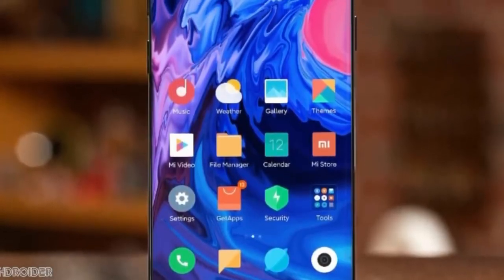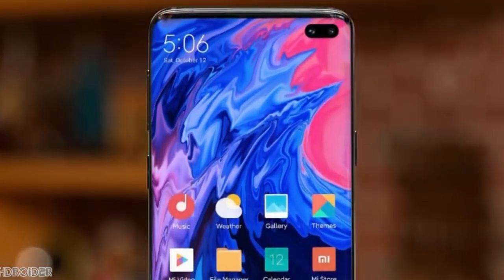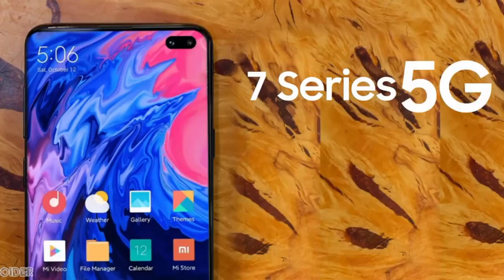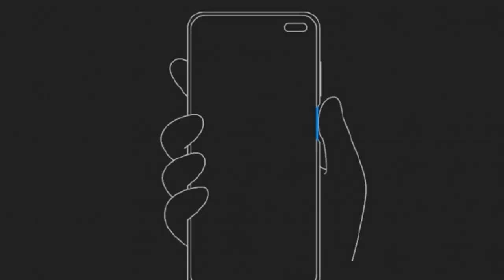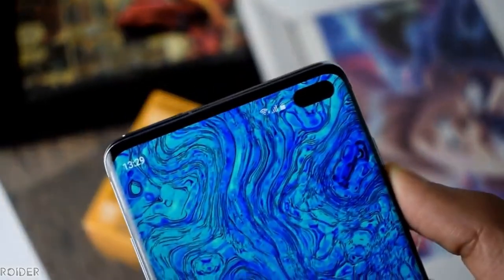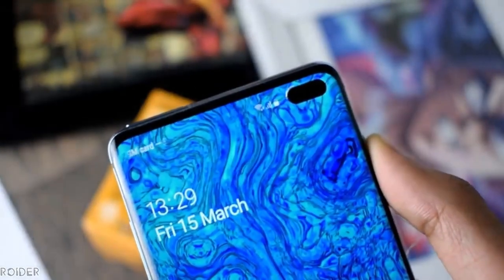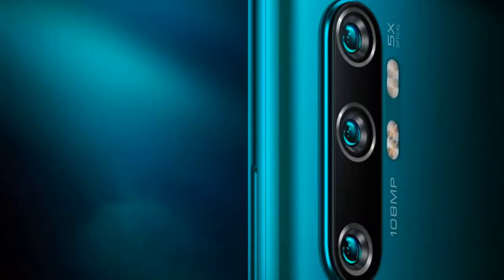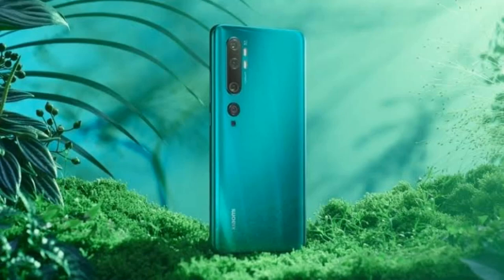REDMI K30 & REDMI K30 PRO Mi Note 10 | review and specs | XIAOMI 5G SMARTPHONE😱😱 SG Guys Malayalam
Redmi K30 series is set to officially launch on December 10, Redmi General Manager Lu Weibing announced through a post published on Weibo. The new series is expected to include the Redmi K30 and Redmi K30 Pro. Xiaomi brand Redmi brought the Redmi K20 and Redmi K20 Pro as its first Redmi K-series smartphones earlier this year. While the Redmi K30 is expected to go on sale in China soon after its formal debut, the Redmi K30 Pro is so far rumoured to go on sale sometime next year.

As per the Weibo post by Weibing, the Redmi K30 series will come with 5G support -- precisely include hardware for standalone (SA) and non-standalone (NSA) 5G networks. The new smartphone series by Xiaomi is also expected to come with a hole-punch display design, similar to the Samsung Galaxy S10 models.

Redmi K30, Redmi K30 Pro specifications (rumoured)

The Redmi K30 and Redmi K30 Pro are expected to run MIUI 11 with Android 10 out-of-the-box. The Redmi K30 reportedly received certification by China's 3C with 30W fast charging support. Further, some of its leaked images suggest that the phone would come with a 6.66-inch full-HD+ (1080x2400 pixels) display with a pixel density of 395ppi and 120Hz refresh rate. There could also be a new Qualcomm Snapdragon 7xx series SoC, though a recent rumour claimed that Xiaomi would offer a 5G-supported MediaTek processor. The Redmi K30 Pro, on the other hand, would include Qualcomm's next-generation, Snapdragon 865 SoC.